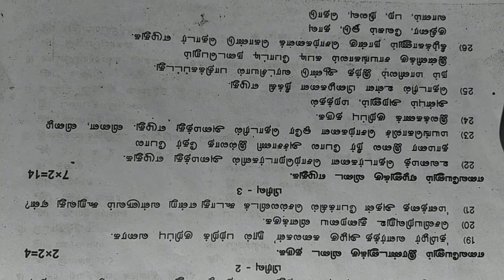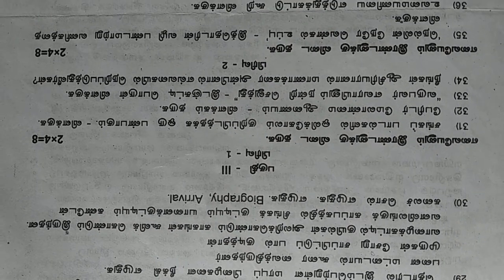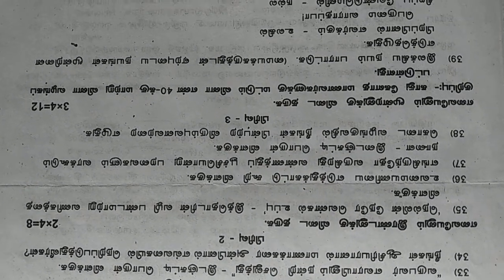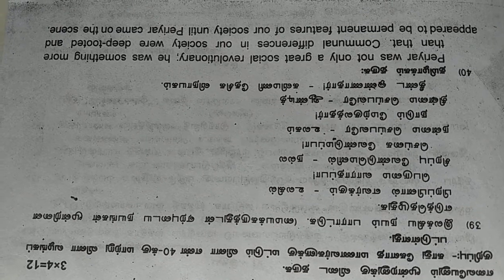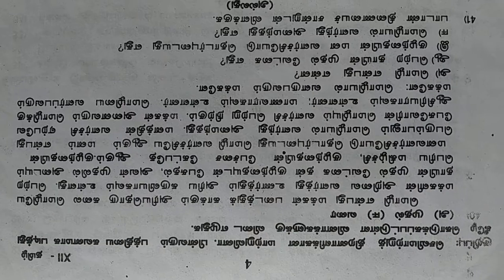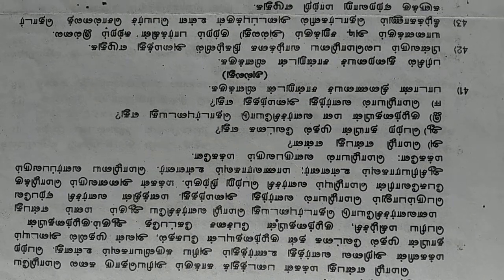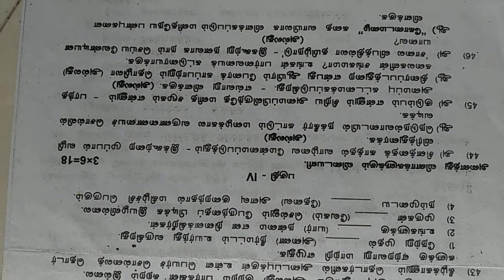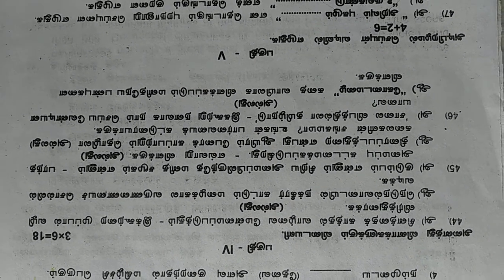12th Tamil - second revision question paper-2020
Easyaa Padikalam
12th Tamil second revision question paper-2020.